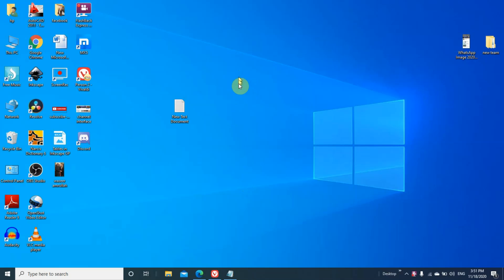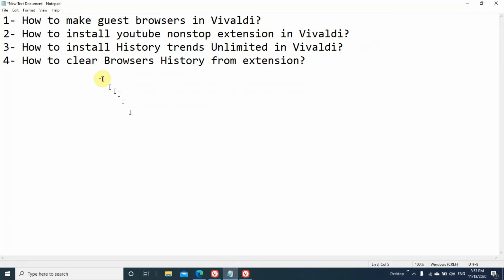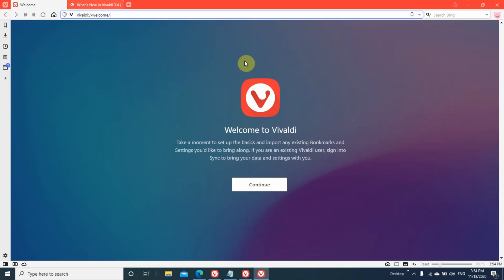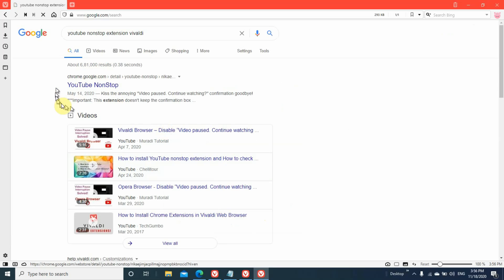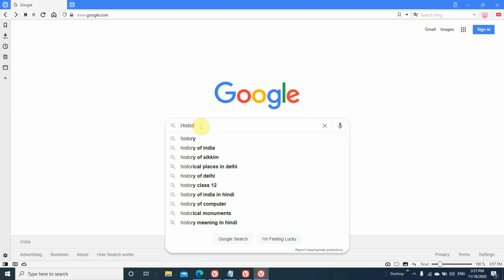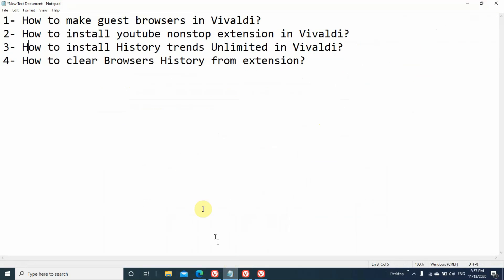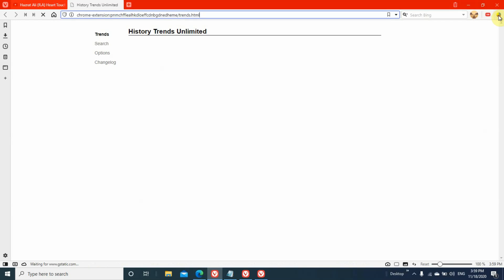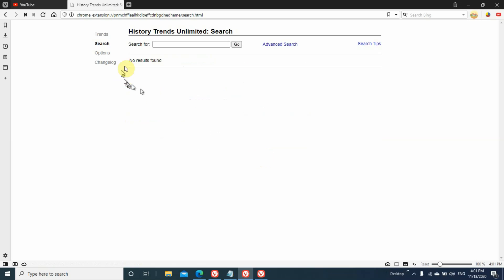How to create guest browser/ YouTube nonstop extension / History trends Unlimited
1- How to create guest browsers in Vivaldi?
2- How to install YouTube nonstop extension in Vivaldi?
3- How to install History trends Unlimited in Vivaldi?
4- How to clear Browsers History from extension?